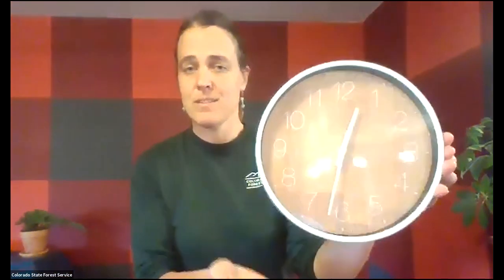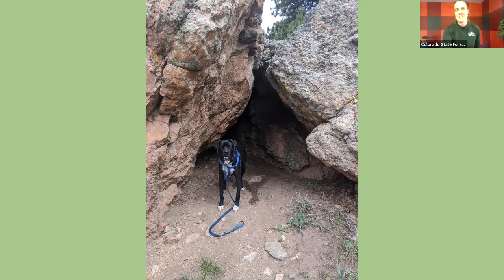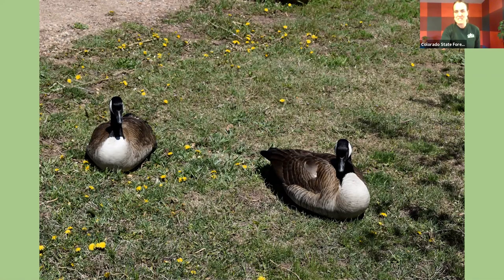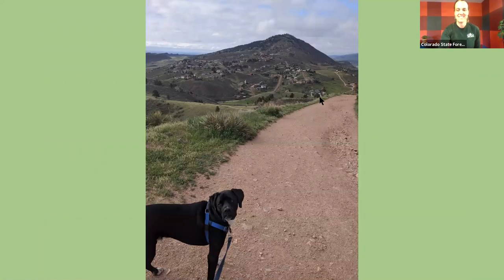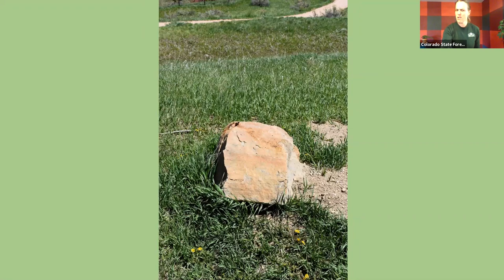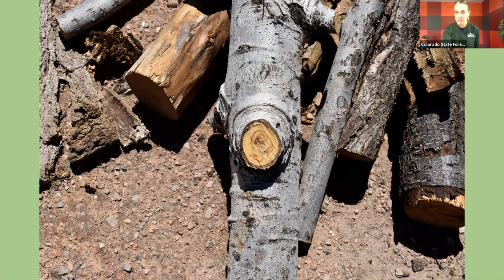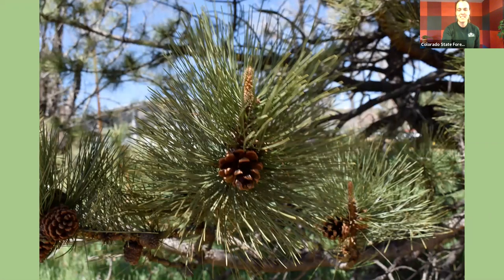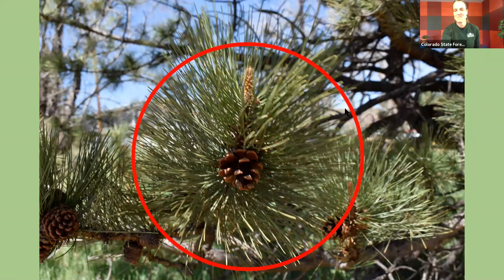PLT Activity in Action: Shape of Things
Project Learning Tree Colorado's Danielle Ardrey demonstrates a place-based activity for families and educators to have children do close to home to grow their STEM skills and environmental literacy